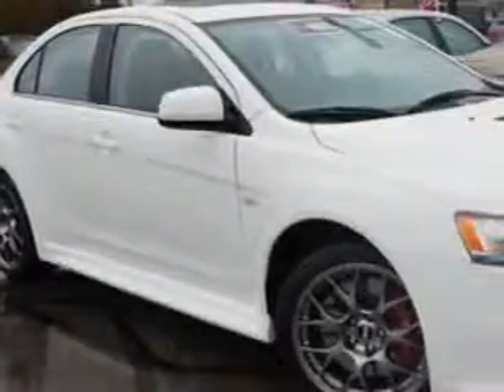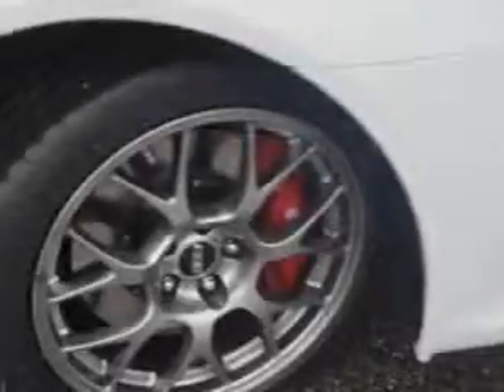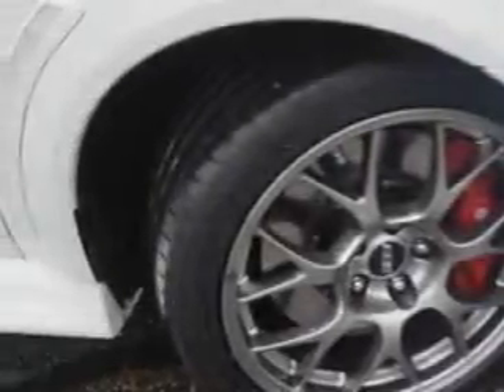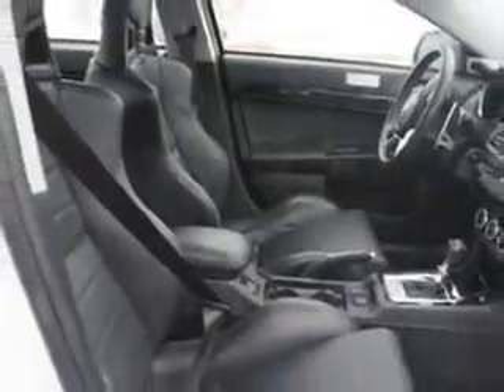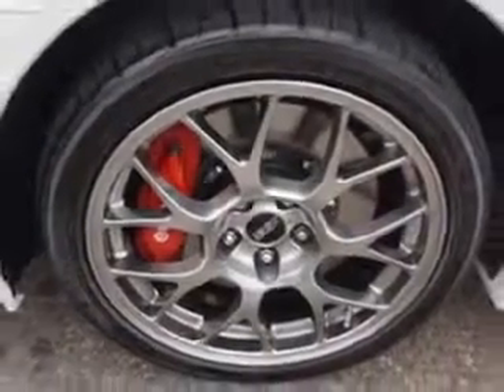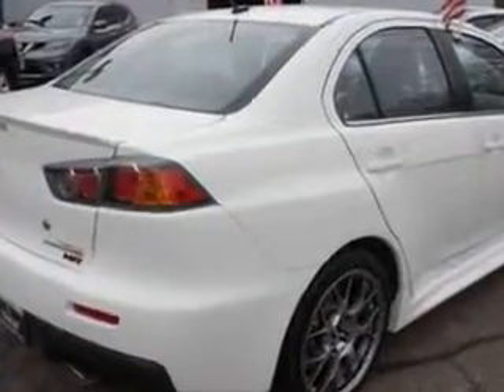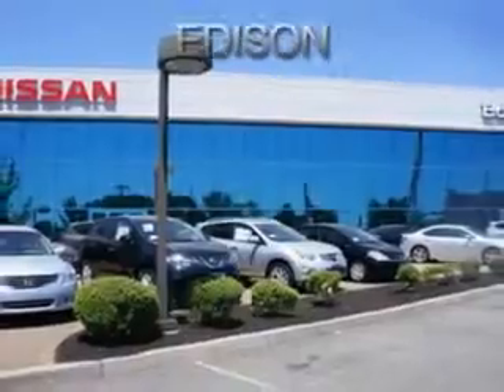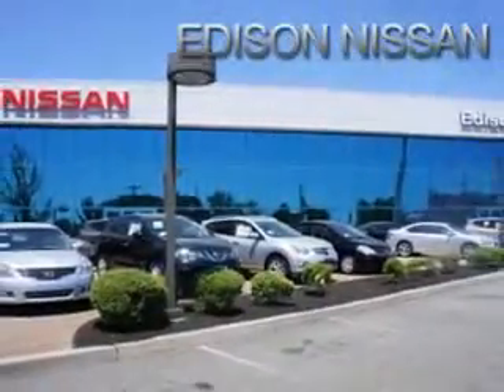2013 Mitsubishi Lancer Evoluti Edison Nissan Edison, NJ 08817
Mitsubishi Lancer Evoluti Imagine driving this Wicked White Metallic Mitsubishi Lancer Evolution AWD MR 4dr Sedan, equipped with a 4 Cylinder engine and an automatic transmission. Enjoy this great car with features like Premium Package, Touring Package, Navigation Package, Windows, Rear Defogger, Windows, Lockout Button, Windows, Front Wipers: Variable Intermittent, Power Windows: With Safety Reverse, Suspension, Front Arm Type: Lower Control Arms, Suspension, Front Spring Type: Coil Springs, Suspension, Rear Coil Springs, Power Windows, Windows, Laminated Glass, Suspension, Shock Type: Performance, One-Touch Windows: 1, Daytime Running Lights, Multi-Functional Information Center, Rear Seats, Rear Heat: Vents, Interior, Chrome Accents, Seats, Front Seat Type: Recaro, Front Suspension Type: Inverted Struts, and much more. Enjoy the drive and have peace of mind in this Mitsubishi Lancer Evolution. See us at Edison Nissan today!
MILES: 10,778
VIN:JA32W5FV1DU012193

Edison Nissan
401 Route 1 South
Edison, New Jersey 08817